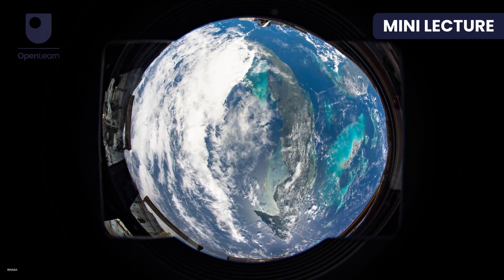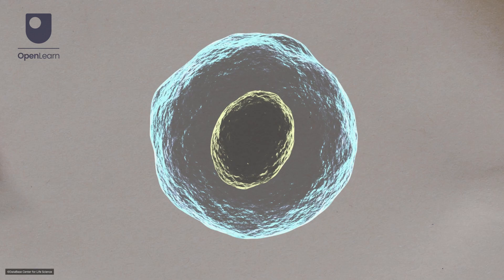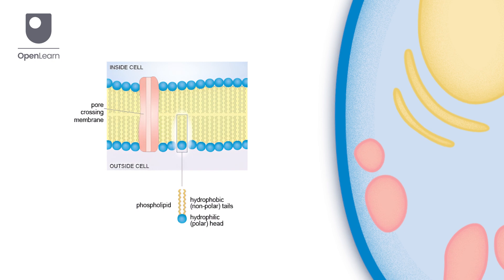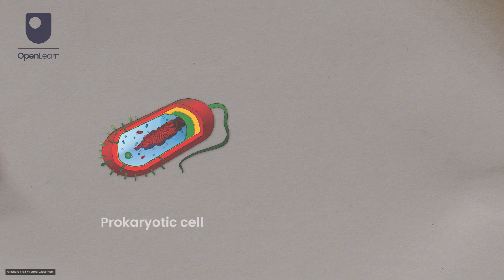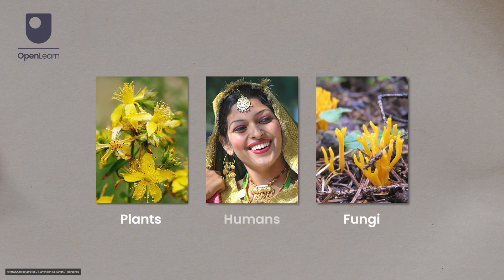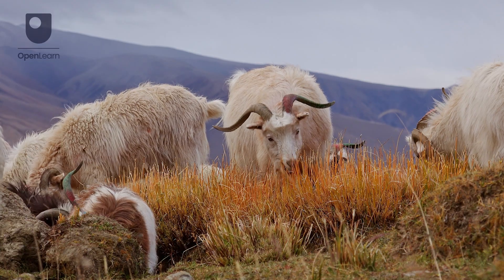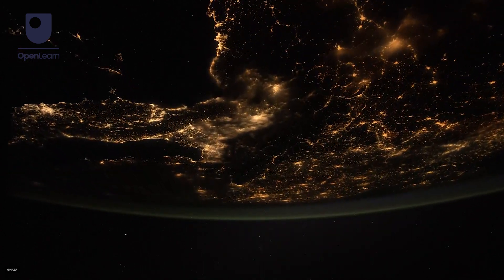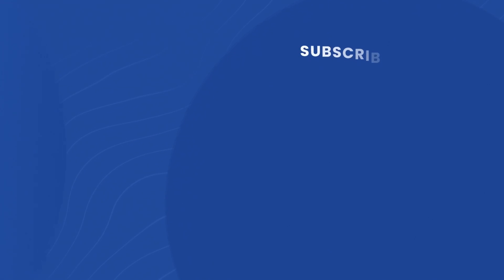Questions in science - How do you know what is alive?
Across the vast diversity of life on Earth, from humans to the microscopic world of cells, in this video we explore the fundamental characteristics that define life. Want to delve deeper into the study of life? Explore our introductory science module, "Questions in Science," and develop your scientific thinking

Study a free course on Introducing the environment: Ecology and ecosystems at the Open University

Study R28 BSc (Honours) Combined STEM at The Open University

If you are contemplating using this Open University content, please visit the Copyright and Intellectual Property section of OpenLearn’s frequently asked questions